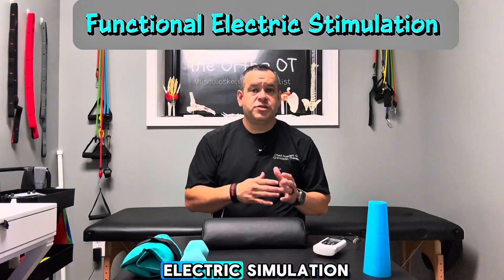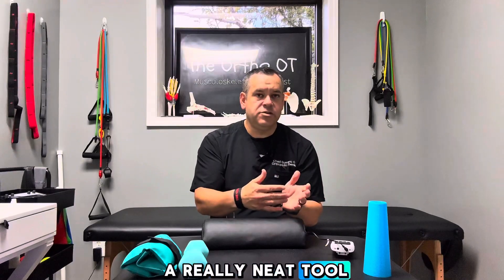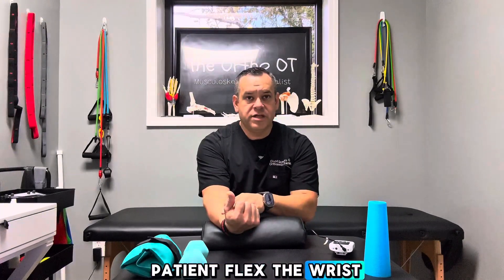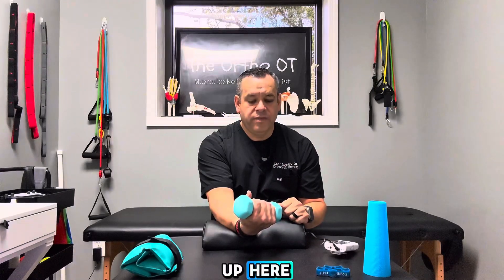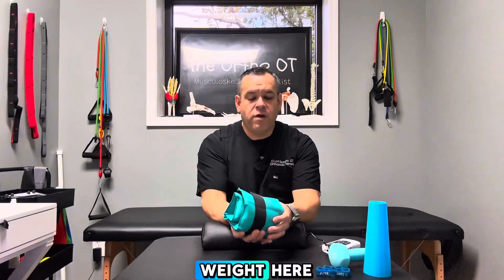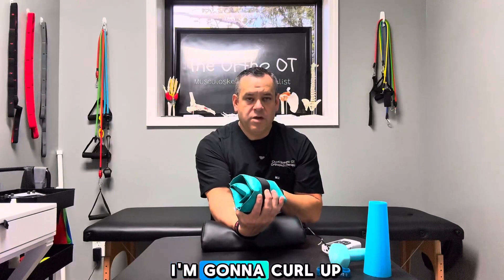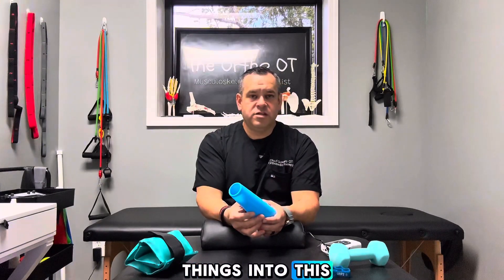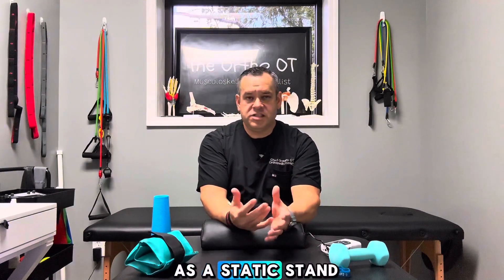Electrical Stimulation for The Wrist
➡️ An easy demonstration of using estim to enhance wrist/hand function.

🙏🏼Thanks for checking out my content
and I hope this information helps‼️

❌ I don’t follow an exact program or guideline. I combine my clinical experience, patient reporting, and research to formulate my treatment programs. Nothing is absolute or exact.

👉🏼 Not everything will work for everyone; therefore, this is NOT a “cookie cutter” or “one size fits all” video or approach. This is to hopefully give you a direction or an idea.

➡️ All of my content is based on my own experience and may not always align with another person’s opinion. I respect everyone’s opinions and viewpoints. These are just general tips and guides.